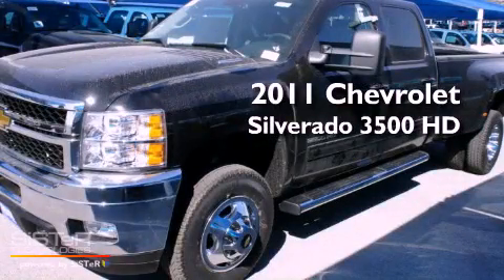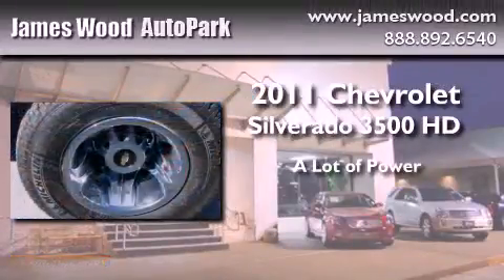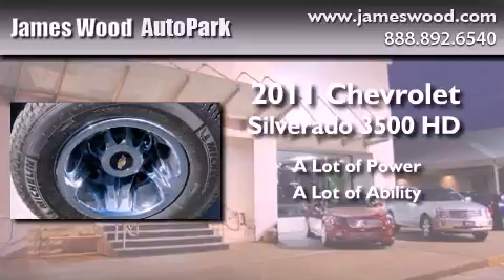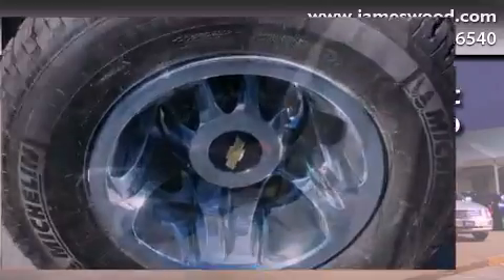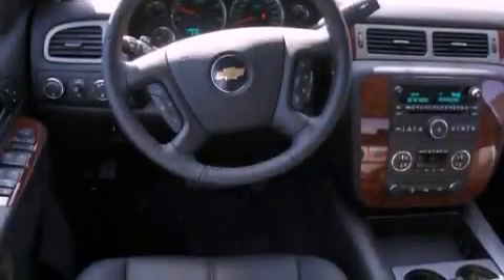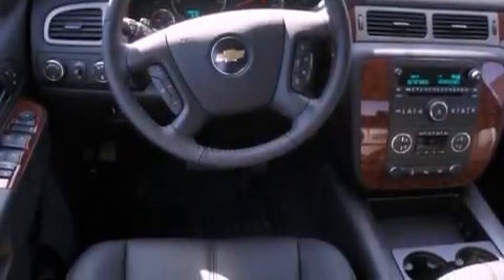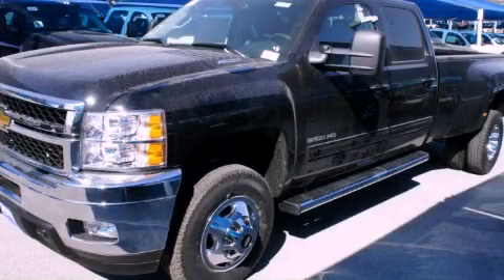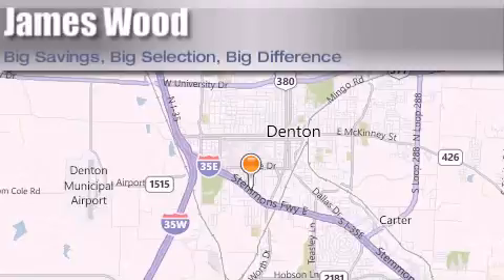2011 Chevrolet Silverado 3500HD Lewisville TX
Year : 2011
 Make : Chevrolet
 Model : Silverado 3500HD
 Engine : 6.6L 8 Cyl. Not Specified
 Trans . : Allison
 Exterior : Black
 Miles : 52

 Stock : 213920

 2011 Chevrolet Silverado 3500HD Denton TX